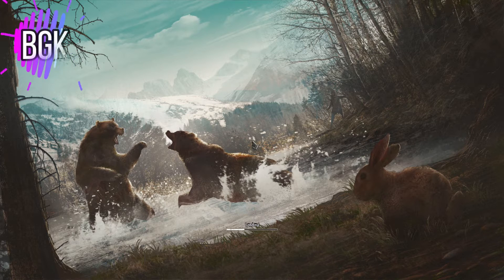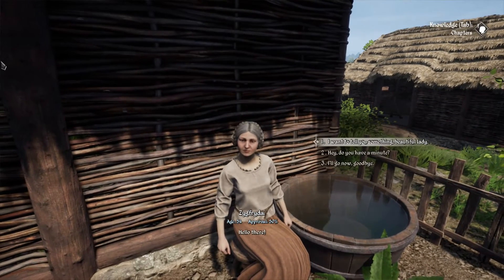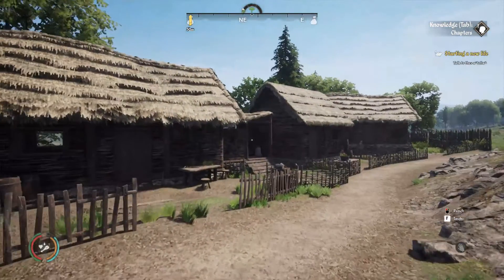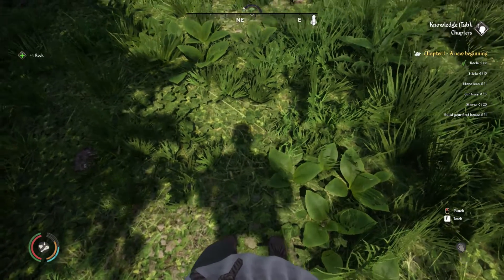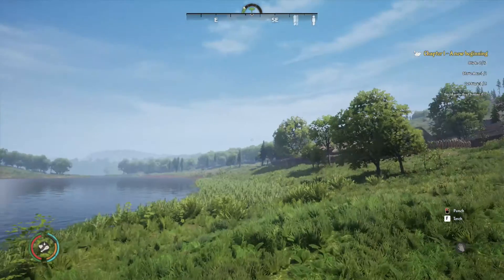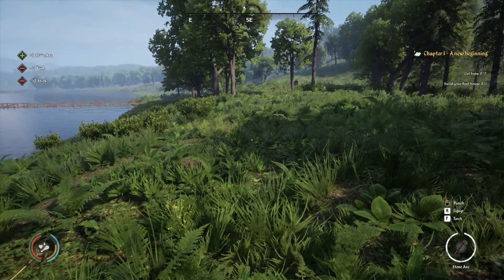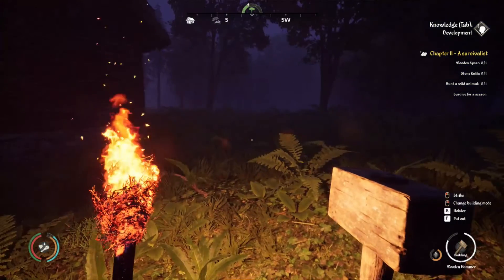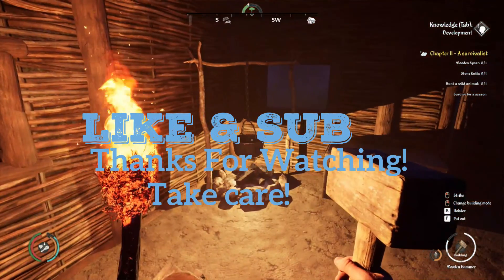Medieval Dynasty/EP 1/Medieval Survival + World Building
We take a look at a brand new, super early access game called Medieval Dynasty.